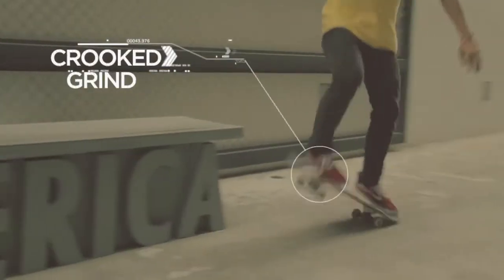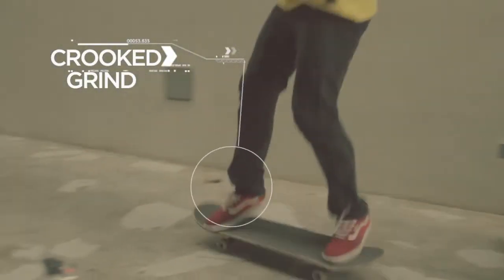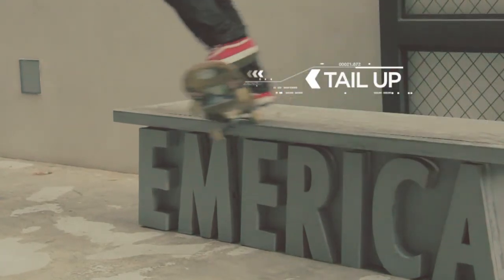Solar Action Sports x We Legendary: Skate 101 - Crooked Grind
Produced by Flux Design Labs